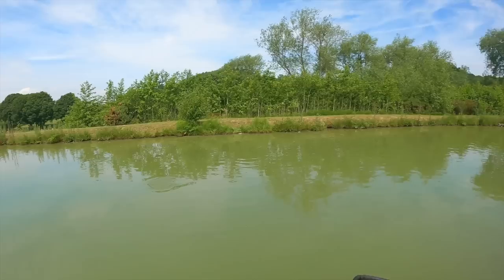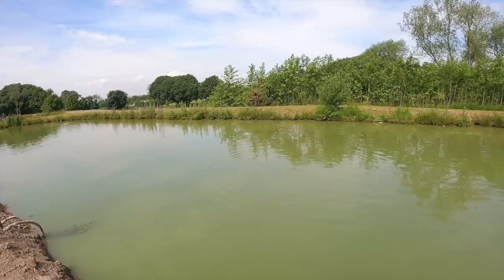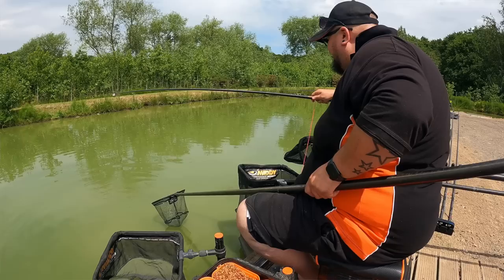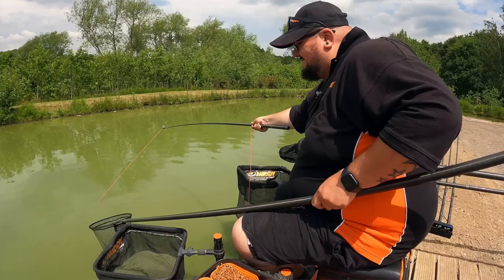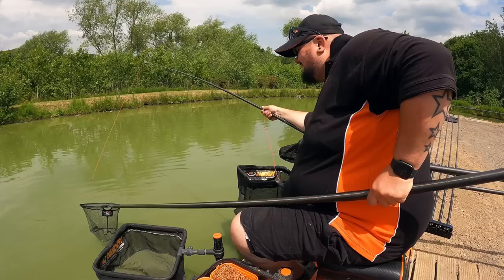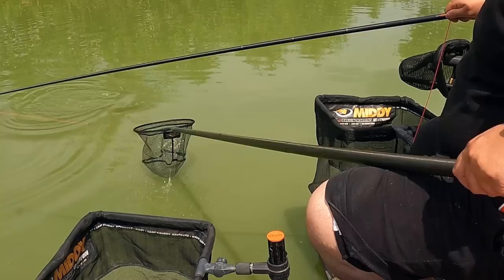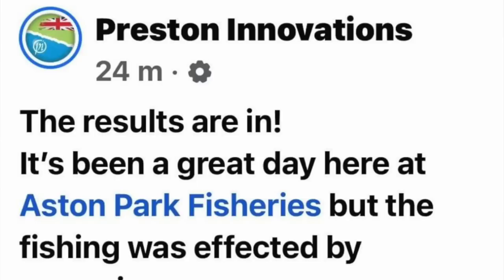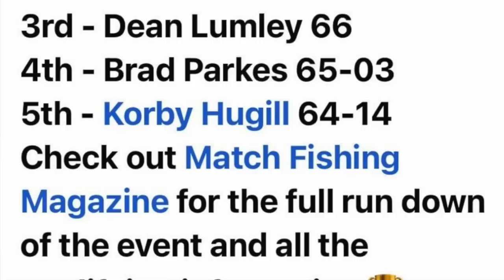UK POLE CHAMPIONSHIP 2022 ASTON PARK FISHERIES | LIVE MATCH FISHING | BAGUPTV JUNE 2022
PRESTON INNOVATIONS UK POLE CHAMPIONSHIP 2022 QUALIFIER 1

Dave enters the UK pole championship at Aston Park fisheries, this is the 1st qualifier of 3 for a chance to fish the final in September at Woodlands View.

In this video David shows us the practice match the week before and the day of the big event.

let's see how he gets on.